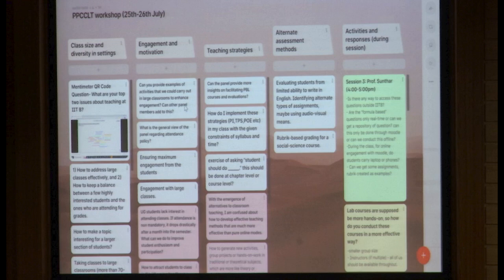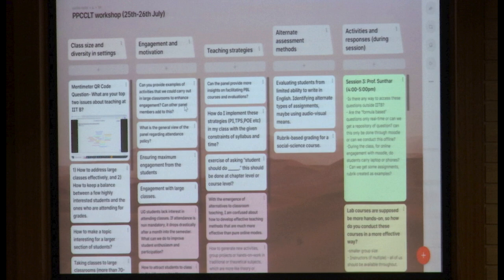Panel discussion on Addressing Engagement and Diversity in your class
In this panel discussion on "Addressing Engagement and Diversity in your class," Professors at IIT Bombay shared their experiences and strategies for addressing diversity and student engagement in various classroom settings. The topic of diversity was discussed in relation to class size, interdisciplinary courses, and students with different backgrounds and levels of experience.